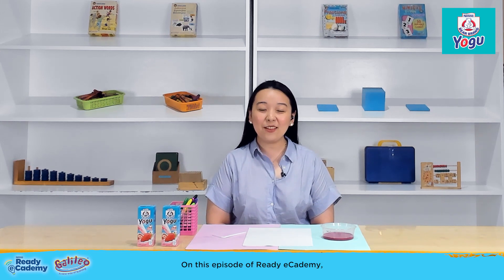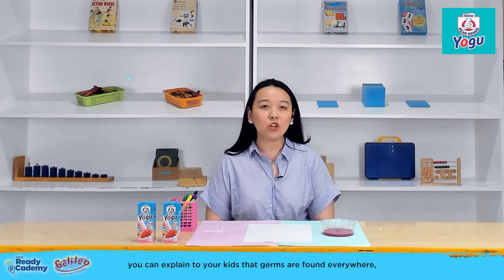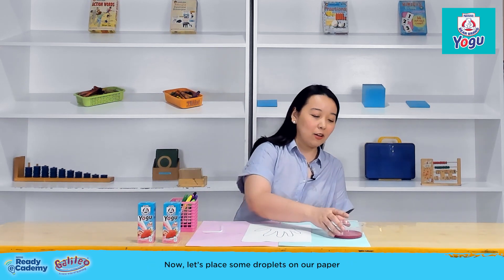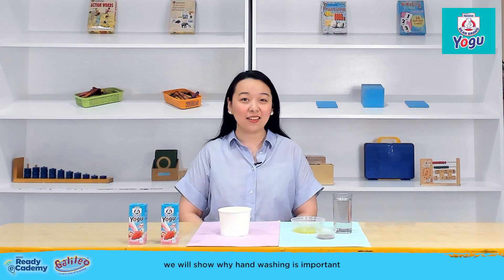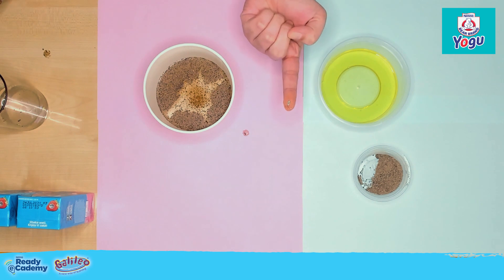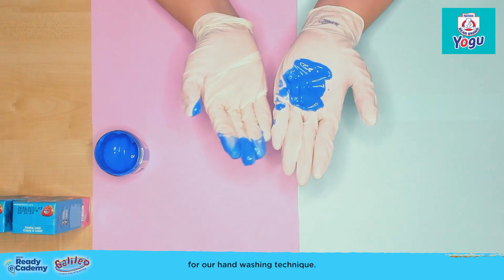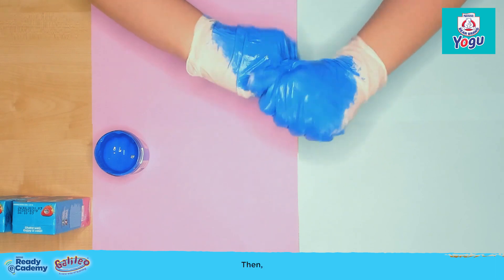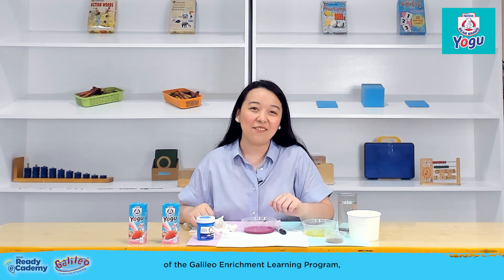Hygiene: Make Handwashing Fun! | NESTLÉ Ready eCademy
This activity is about understanding the science and explanation of germs (sources, how they spread, how to avoid, how it impacts our bodies)

- Learn how germs are spread through a paint blowing activity
- Understand how soap can wash off germs through a pepper and soap activity
- Learn the proper way of washing hands through a hand painting activity

Video Chapters:
00:00 Introduction
00:35  Lesson Start
01:23 How Fast Germs Spread
03:03 How to Protect Yourself from Germs
04:18 How to Wash Hands Properly
06:54 Lesson Recap